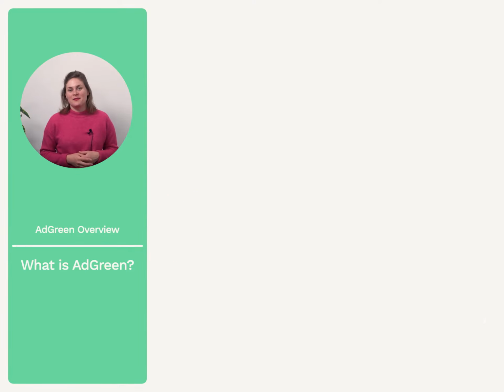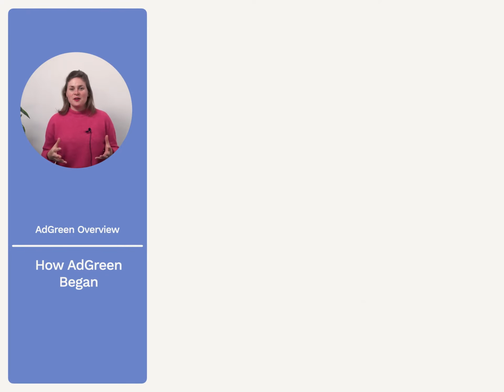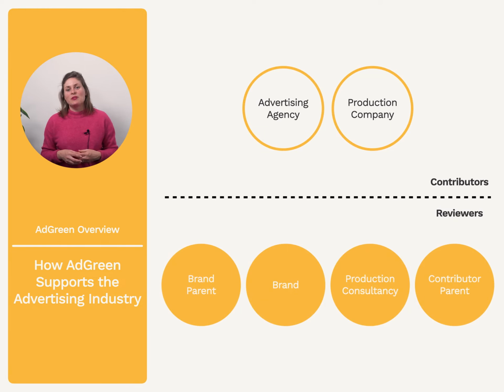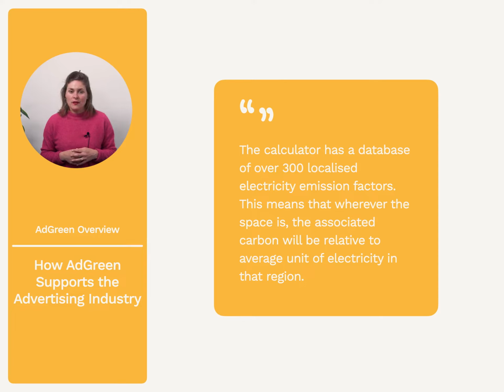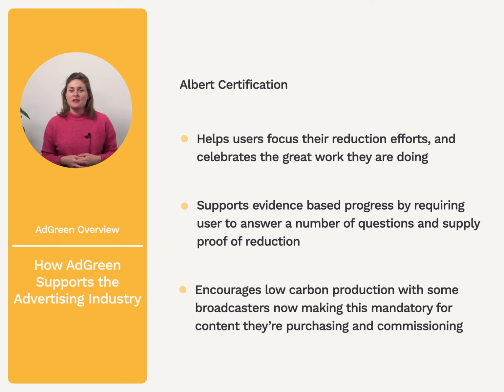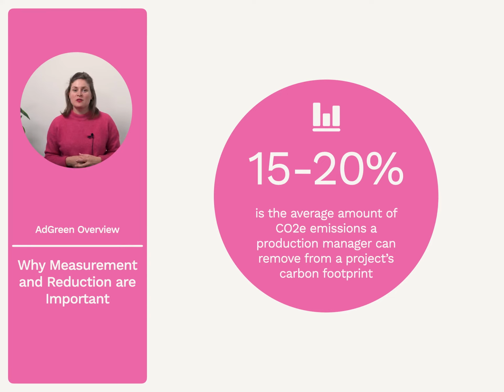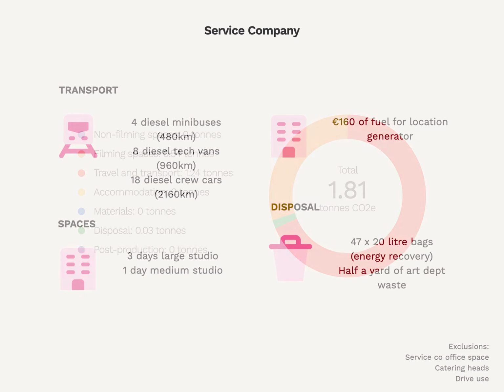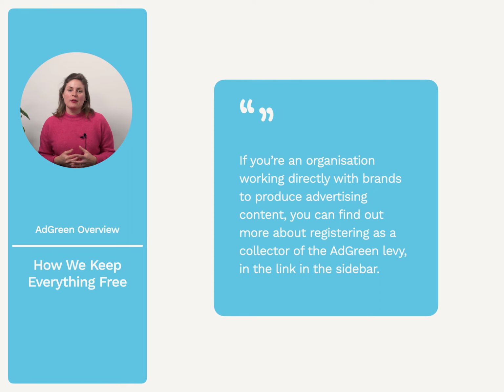AdGreen Overview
00:00 Introduction
00:11 What is AdGreen?
01:14 How AdGreen Began
04:40 How AdGreen Supports the Advertising Industry
11:07 Why Measurement and Reduction are Important
16:51 How We Keep Everything Free